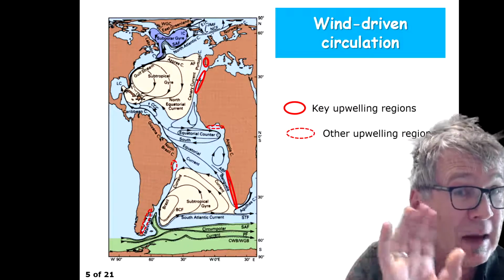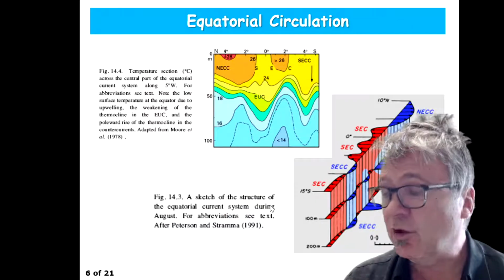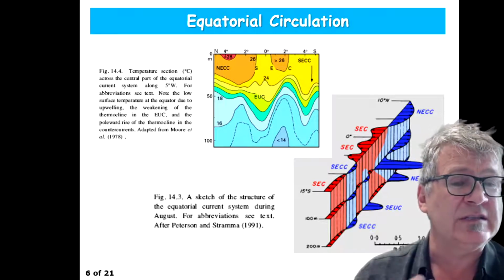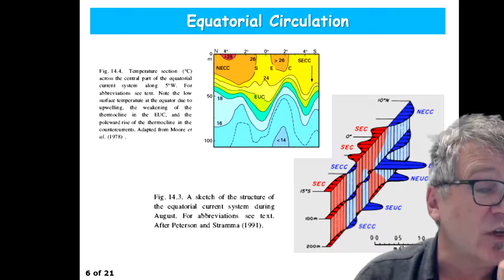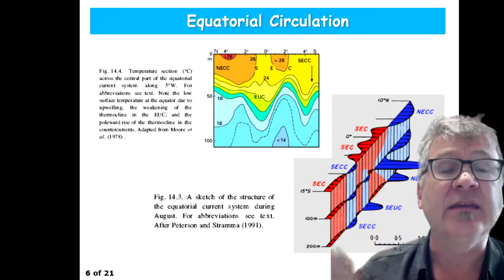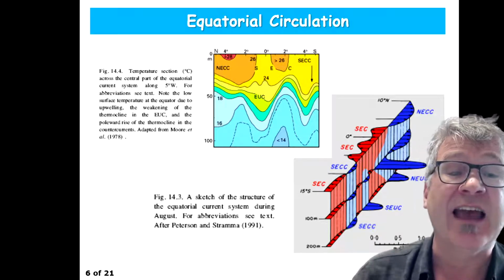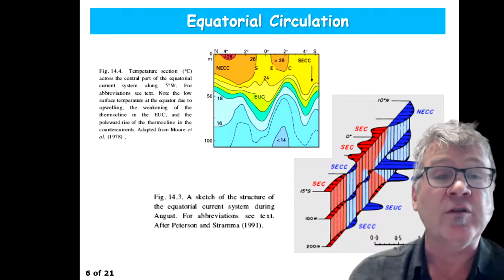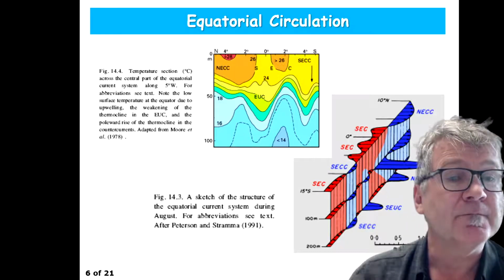Lecture 11 Slide 6